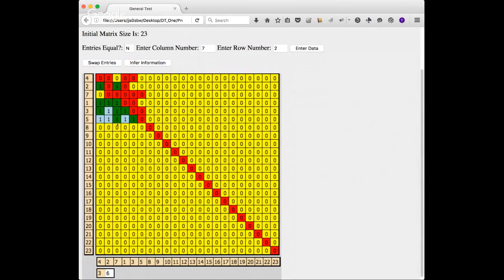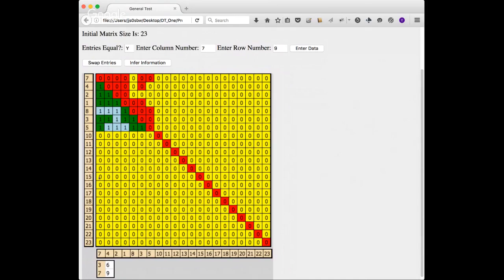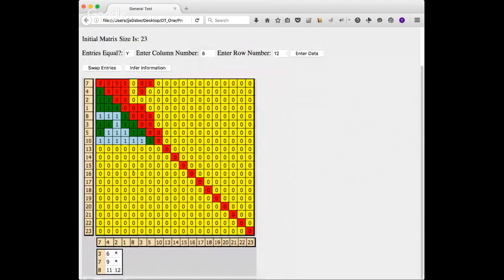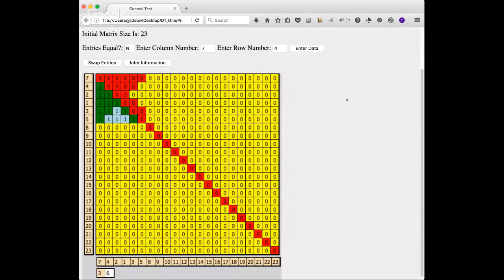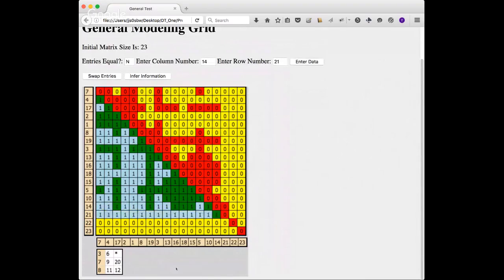Another Test Of The New Hangout Setup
Test the video stream setup on Hangouts On The Air